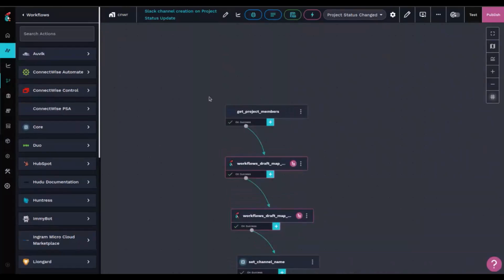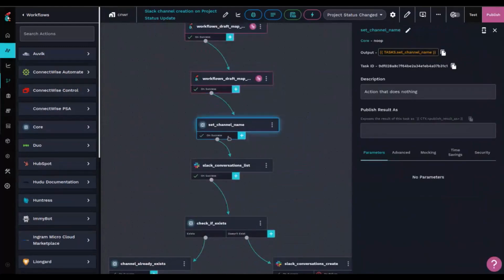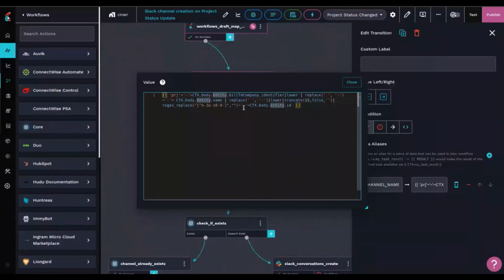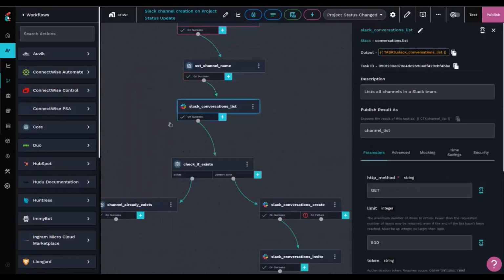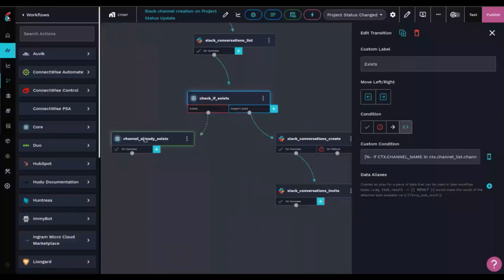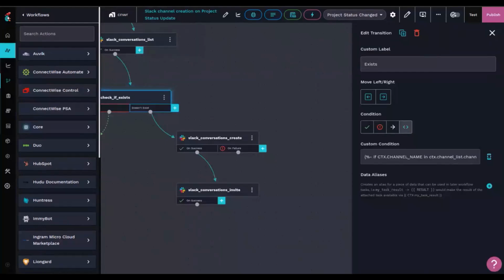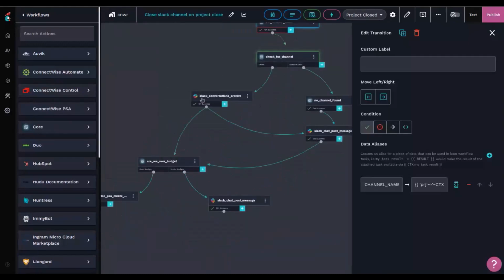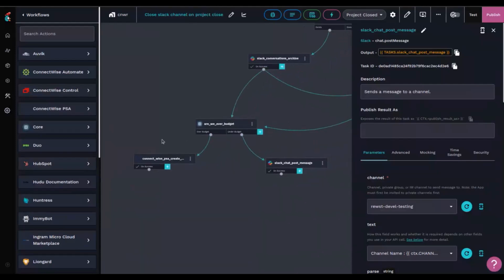How to manage projects with Slack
Are you struggling to keep up with project communication in Slack? Join Daemon at CNWR for Workflow Wednesday and discover a game-changing workflow solution created with Rewst that manages Slack channels and user invites.